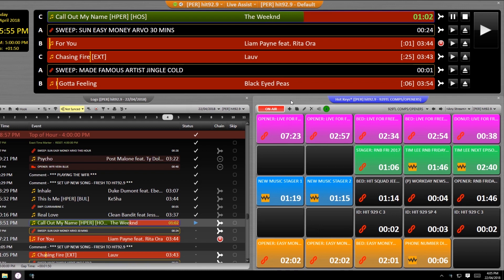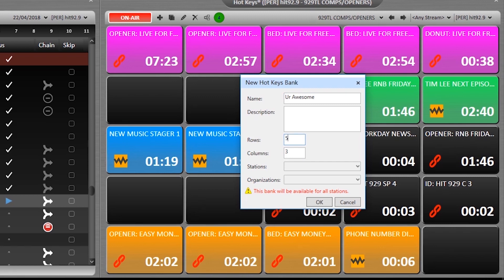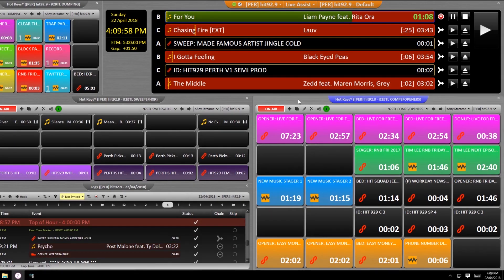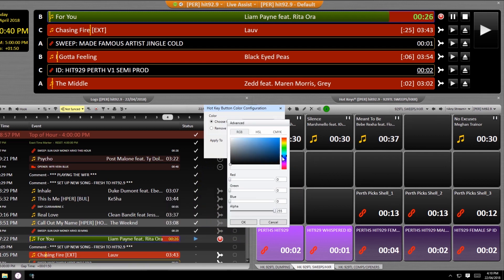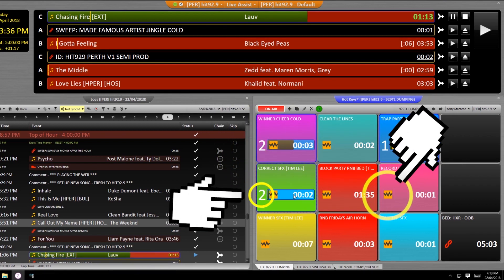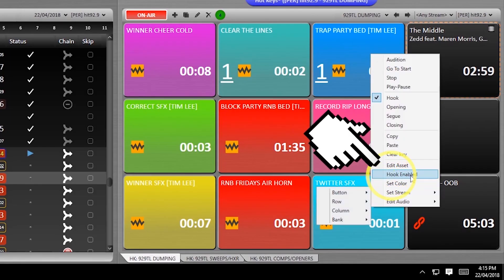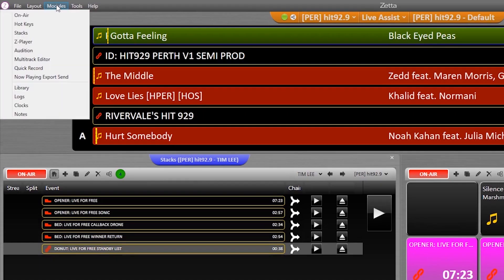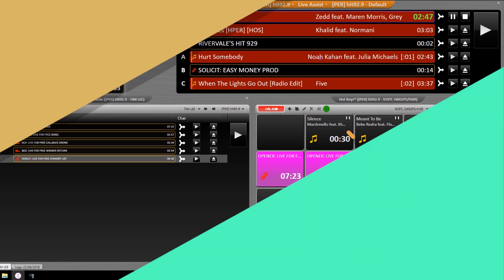Zetta Tutorial | How To: Hot Keys